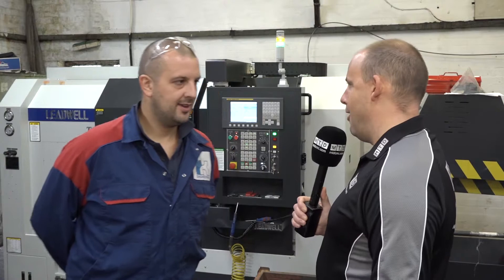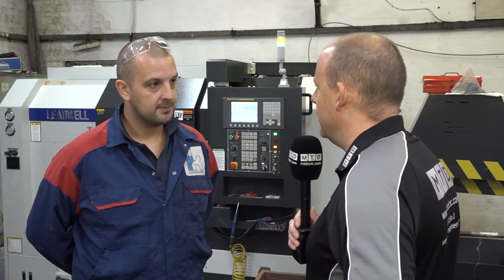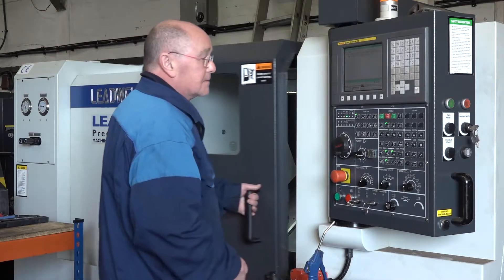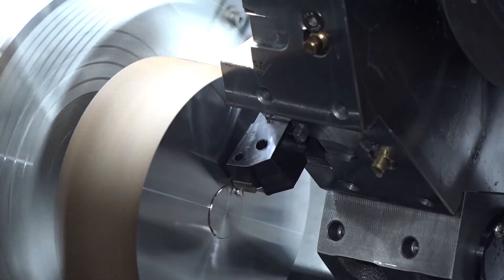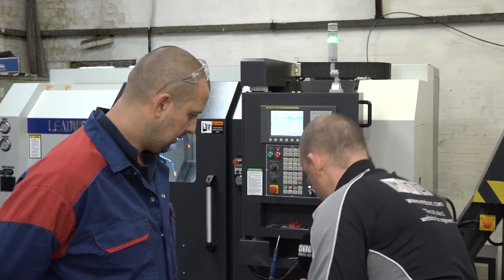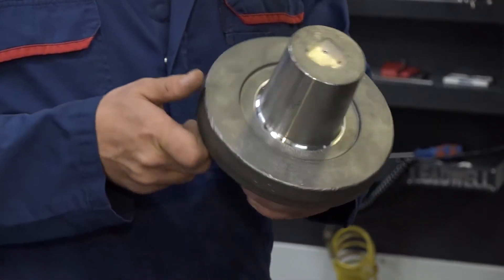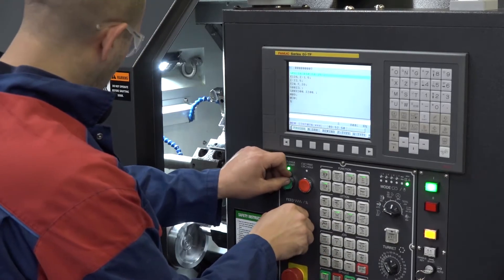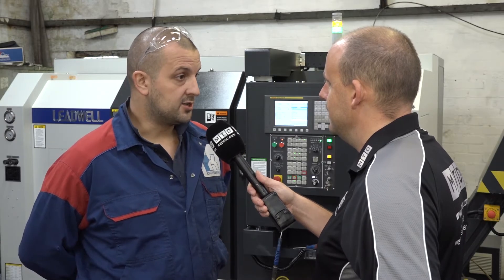RK Engineering investing thanks to BREXIT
A great story of a company experiencing high demand for their service since the BREXIT vote. Not that they weren't busy before but throughout 2016 and 2017 the company has been in need of more capacity in order to meet the demands of their customers. The answer to this has been 2 more new Leadwell chucking lathes and a VMC, Tom tells the story.